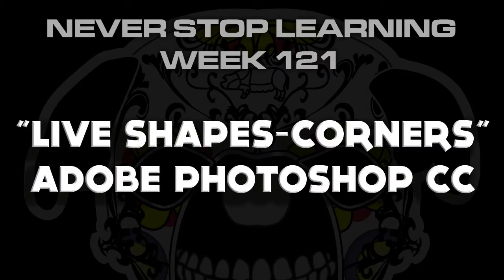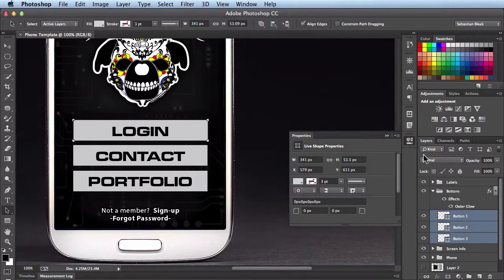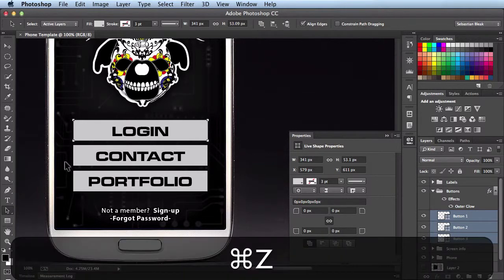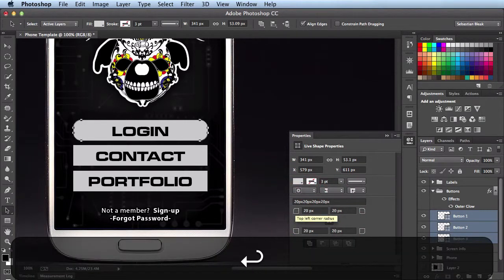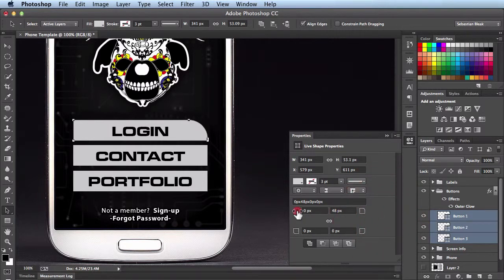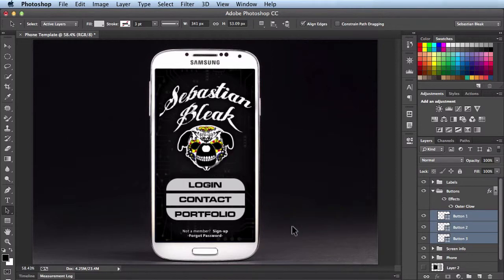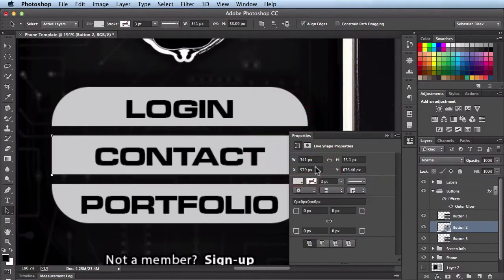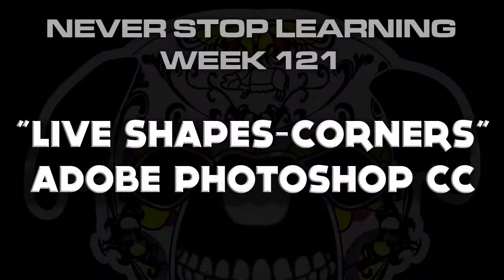Adobe Photoshop CC: "Live Shapes-Corners" Creative Cloud N.S.L: WEEK 121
Quick demo on how I used the new feature in Adobe Photoshop Creative Cloud to create a mockup for a mobil apps. The new feature is Live Shapes, specifically the Corners with vectors. I'll go through the different points in the Properties Panel on how to make adjustments to your Live Corners.